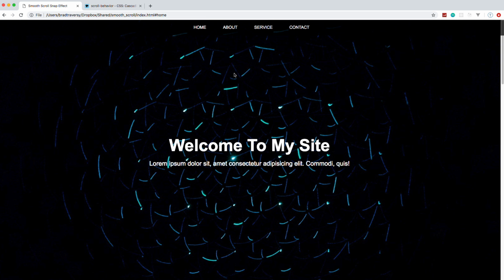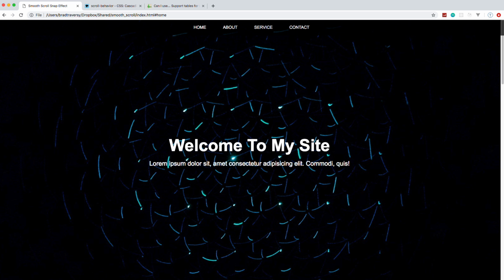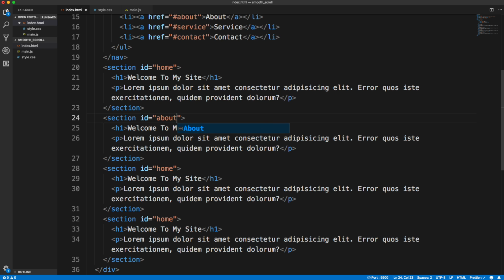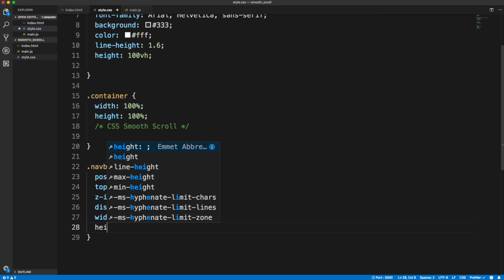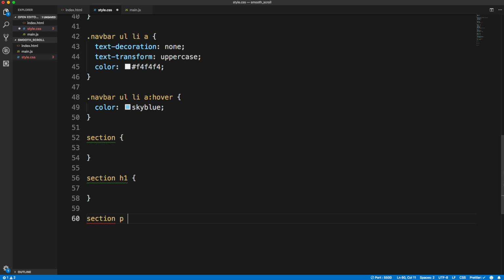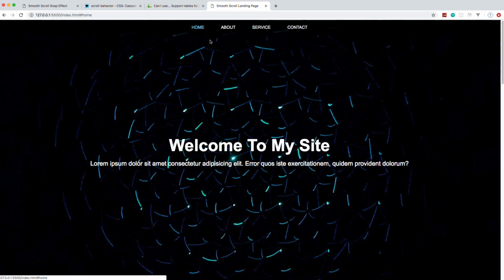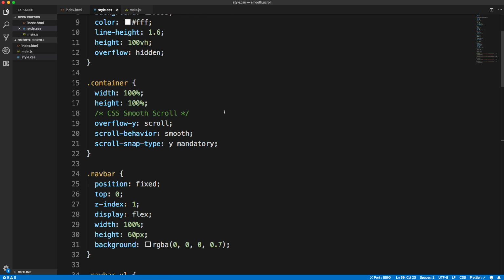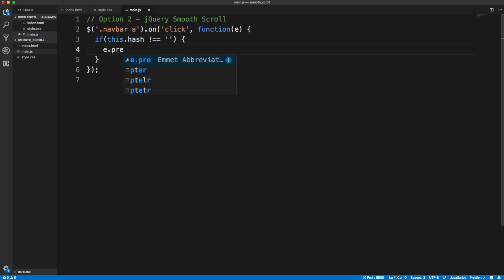Landing Page With Smooth Scroll - 3 Options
In this video we will create a simple landing page with smooth scrolling. I will show you 3 options including pure CSS (scroll-behavior), jQuery and a lightweight JS script.